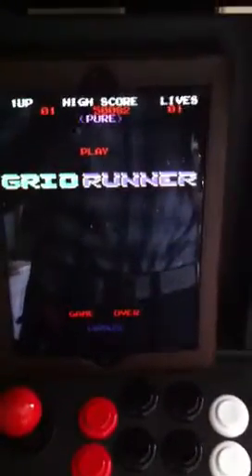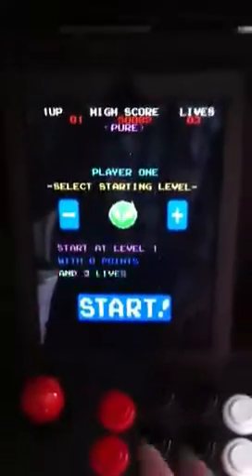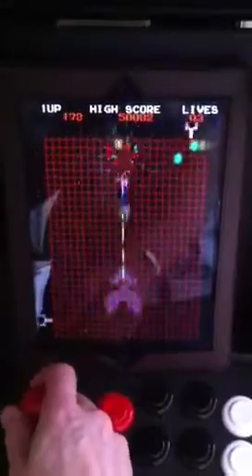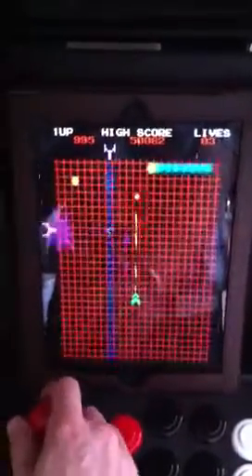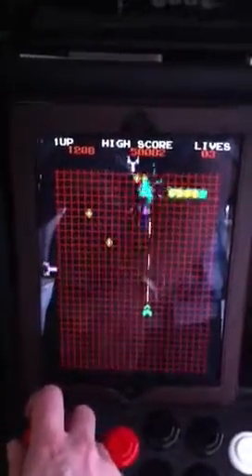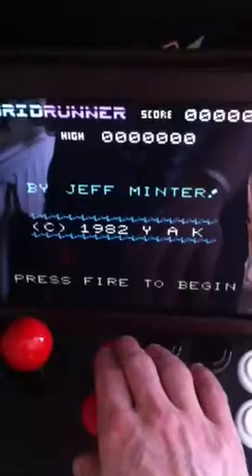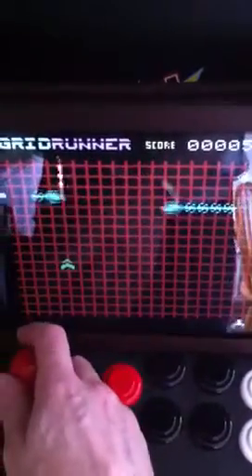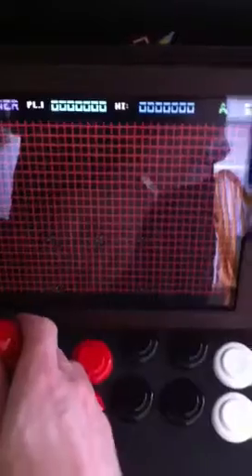Gridrunner iOS suprise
Am an old fan of the original so was pleasantly surprised when this happened.